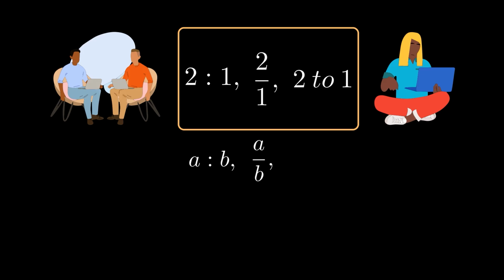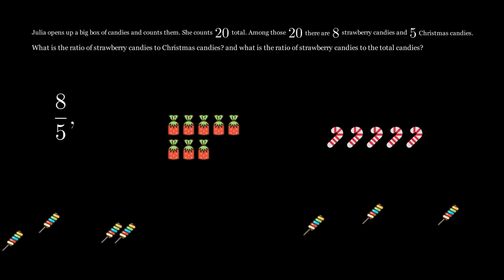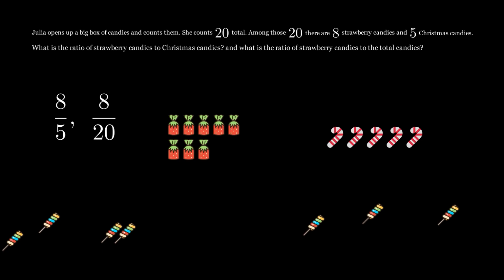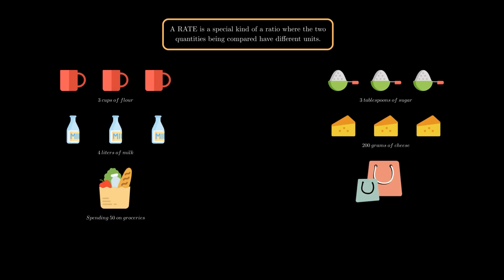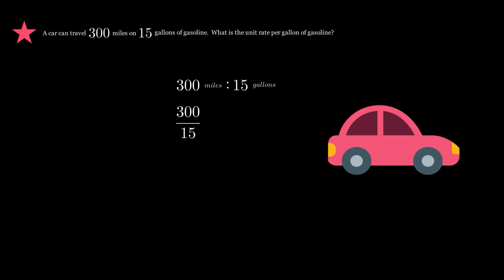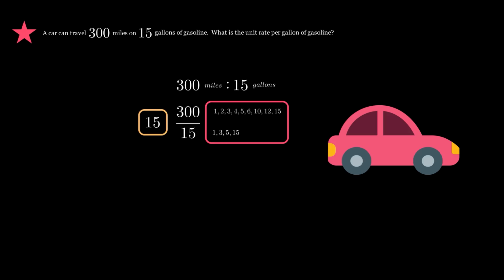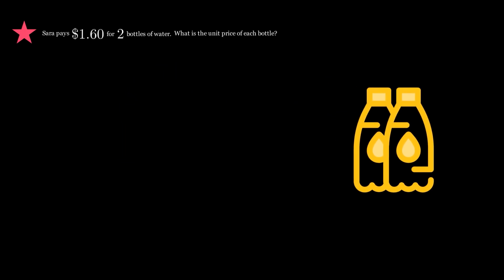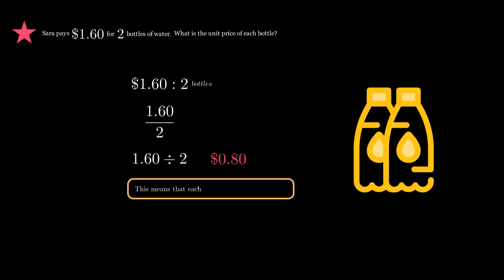01 Master Ratios and Rates via motion graphics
Hello everyone! Today, we are going to learn about Ratios, Unit Price, and Unit Rates.

Let's start with Ratios:
A ratio is a comparison of two numbers or quantities, telling you how much of one thing there is compared to another. You can write ratios using a colon, as a fraction, or as a phrase.

Example:
Julia opens up a big box of candies and counts them. She counts 20 candies in total, with 8 strawberry candies and 5 Christmas candies.

The ratio of strawberry candies to Christmas candies: 8/5
The ratio of strawberry candies to the total candies: 8/20
Next, let's understand Rates and Unit Rates:
A rate is a special kind of ratio where the two quantities being compared have different units.